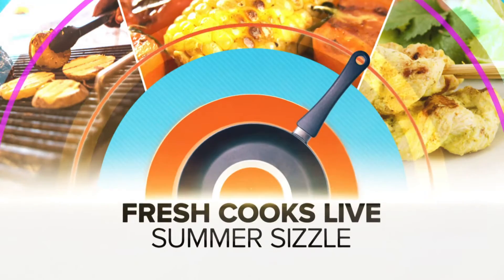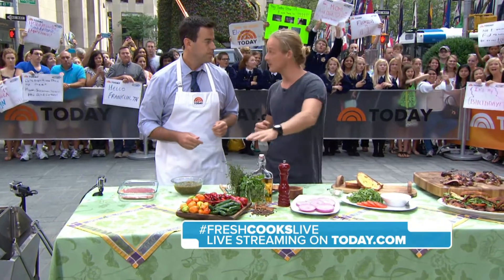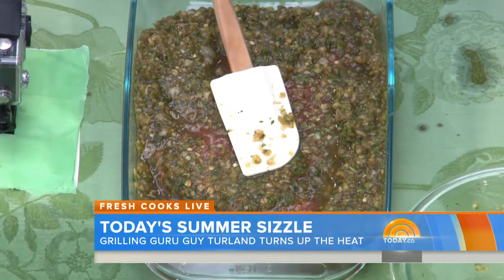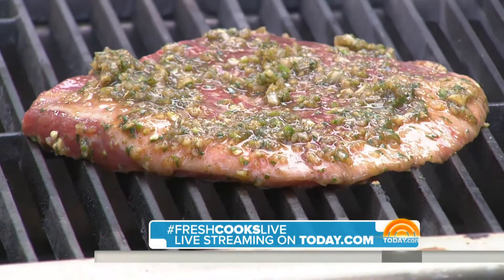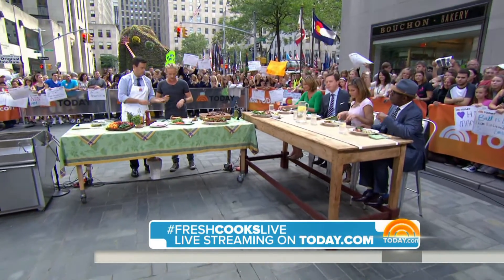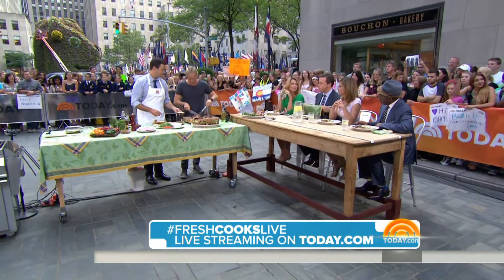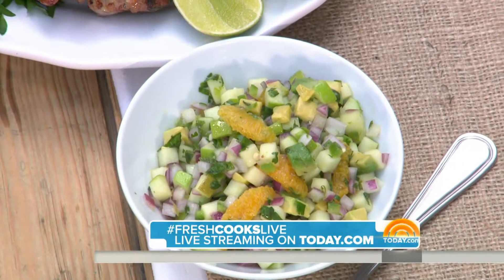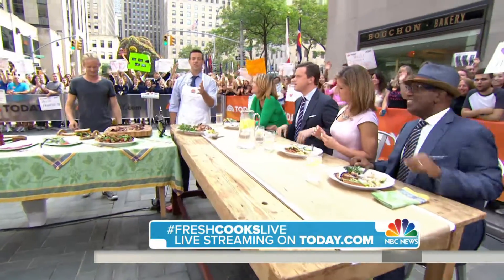Jerk Marinated Steak Sandwiches With Guy Turland | TODAY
Guy Turland, host of online cooking show “Bondi Harvest,” shows Carson Daly how to make a juicy jerk-marinated steak sandwich.